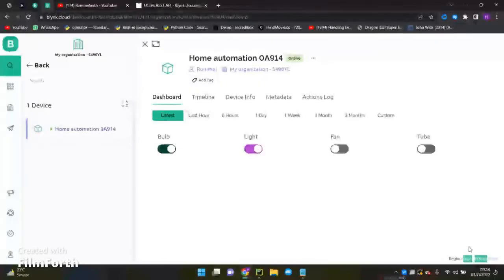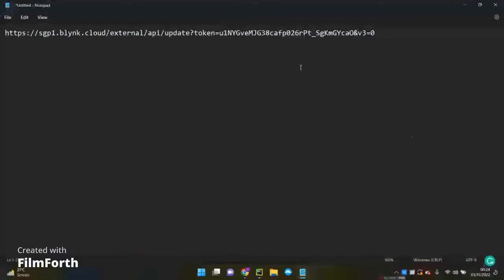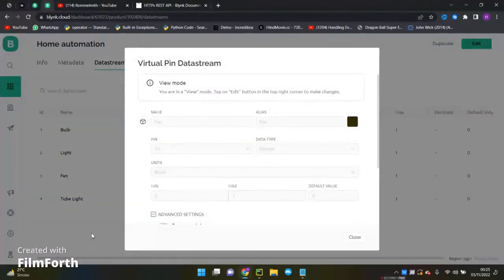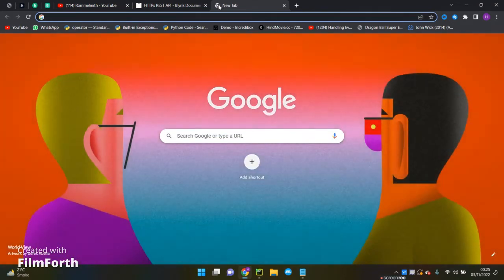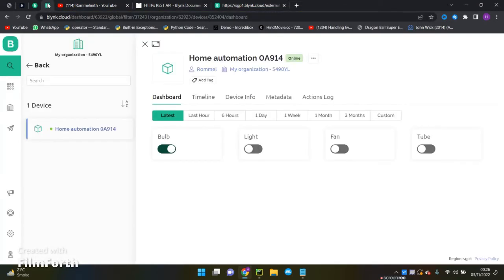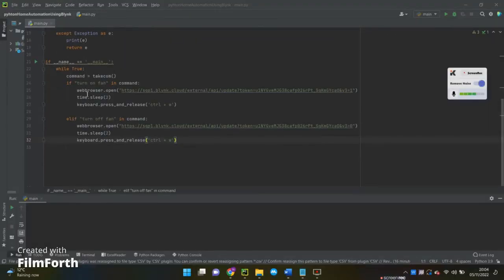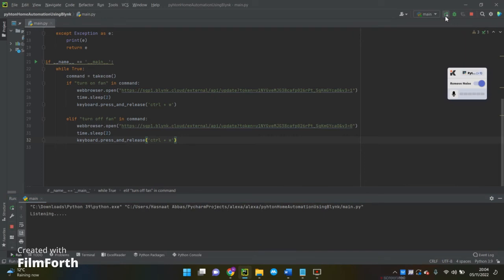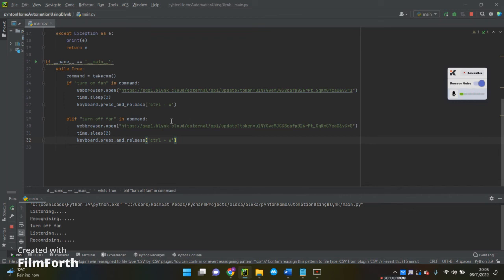Building a voice-controlled home automation system with python + Blynk || Part 2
In this video, I will show you how to do home automation using Blynk 2.0 and to control it using your voice we will use Python in part 2. This is
 Part 1.